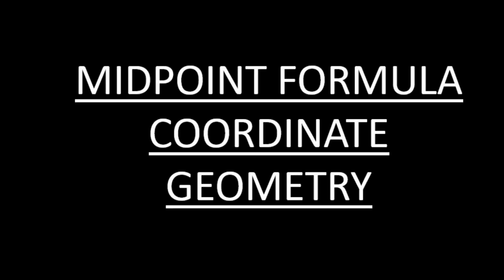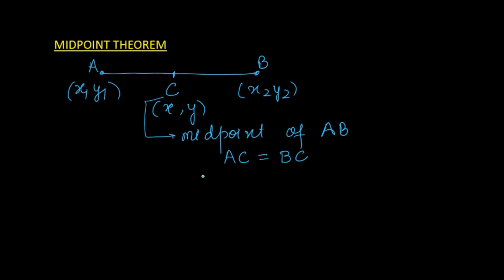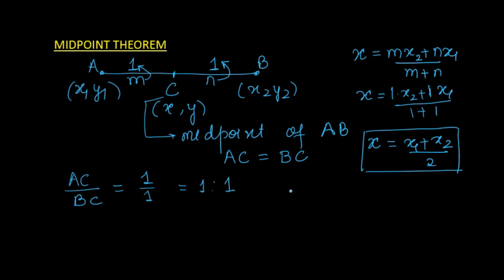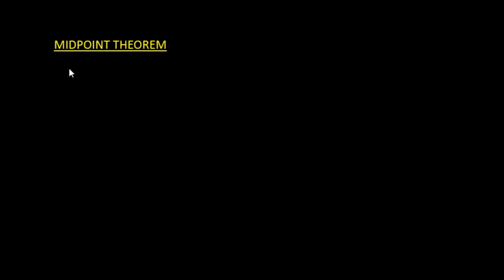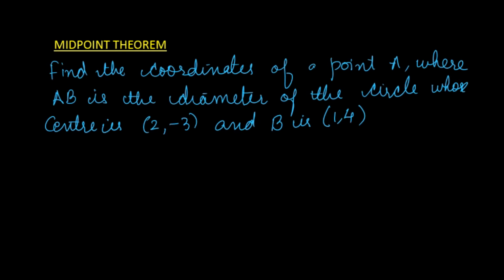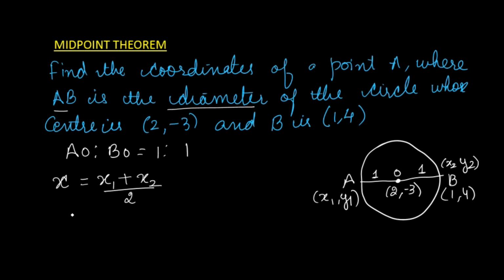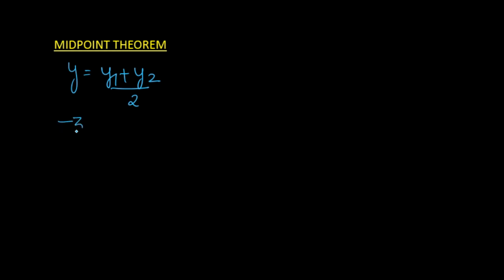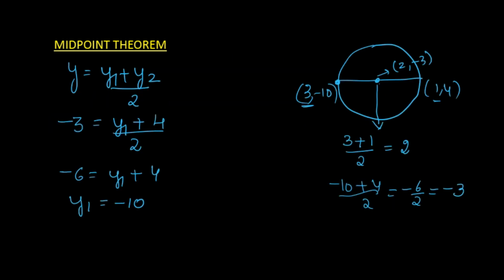Midpoint formula | Coordinate Geometry | Mathacademy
This video covers the derivation of Midpoint Formula using section formula. Also explains midpoint formula using an example. This video is entrusted by Kirti Khandewal.